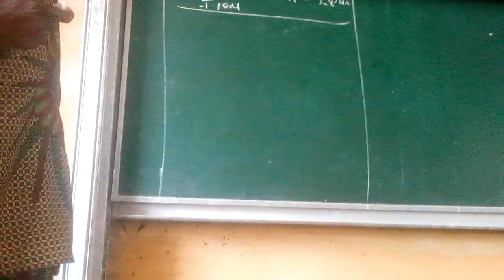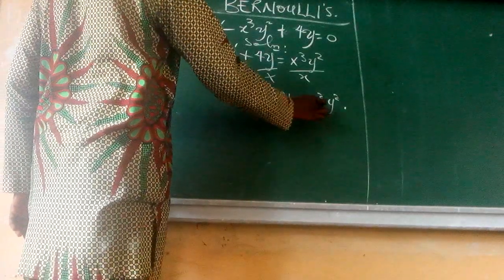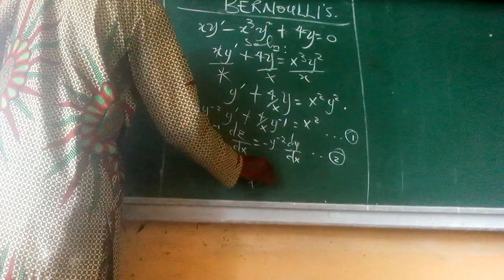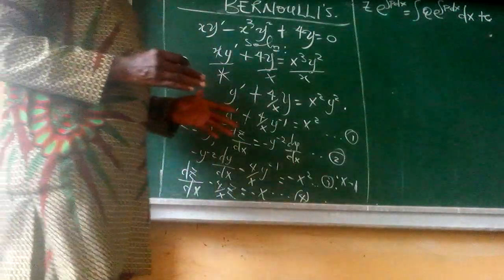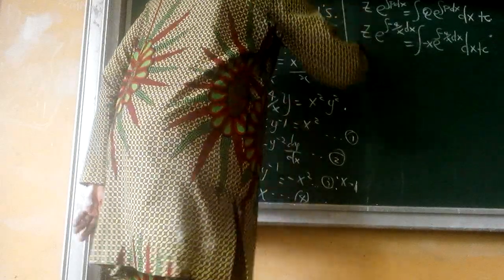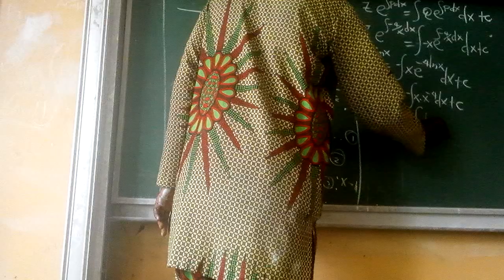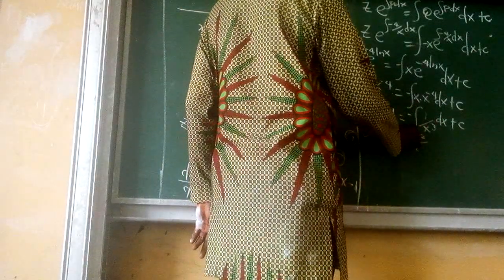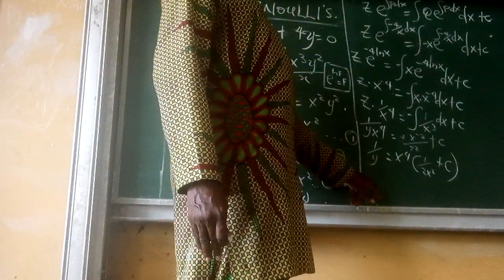BERNOULLI'S EQUATION OF FIRST ORDER DIFFERENTIAL EQUATÍON